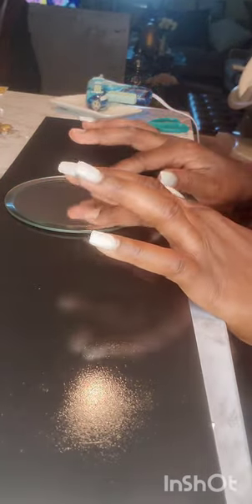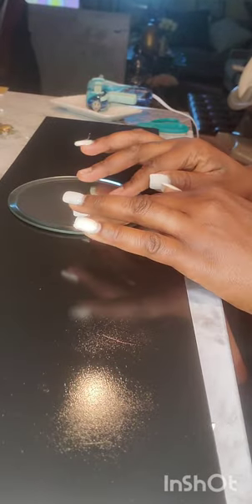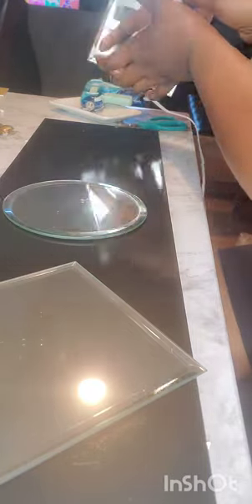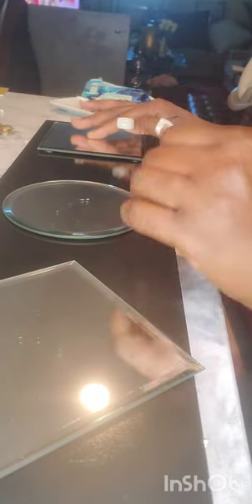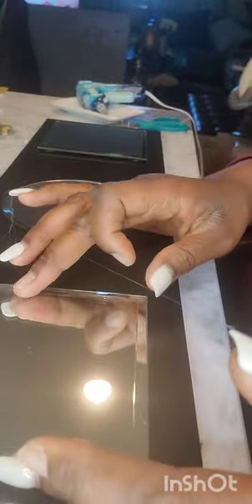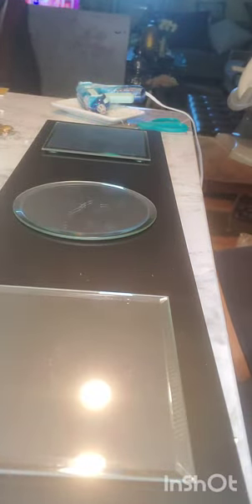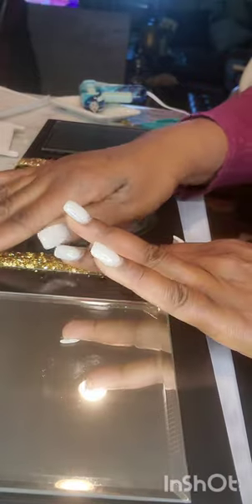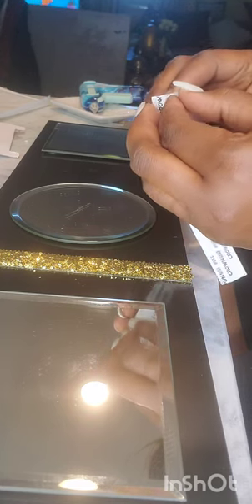Diy wall art/ candle holder